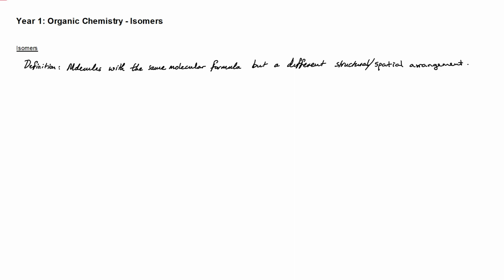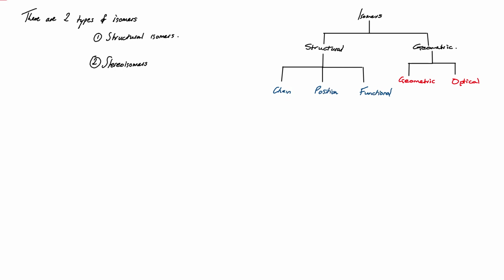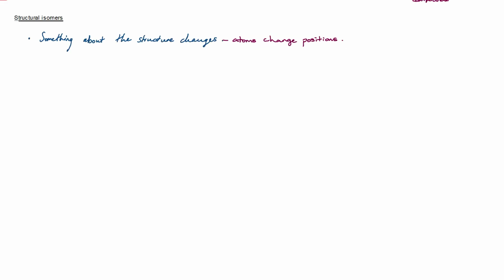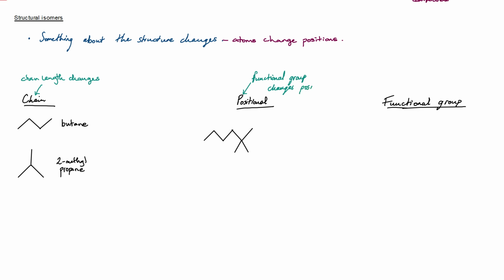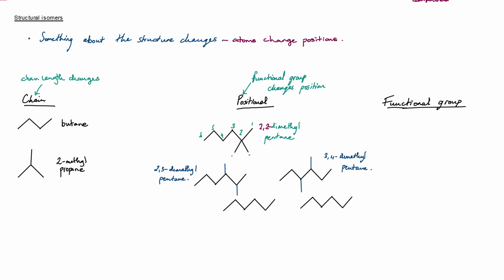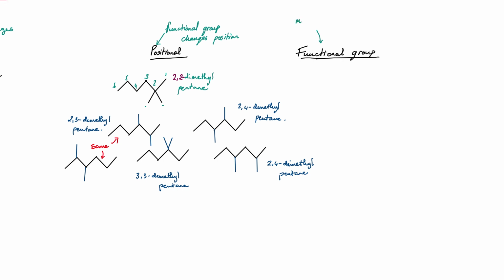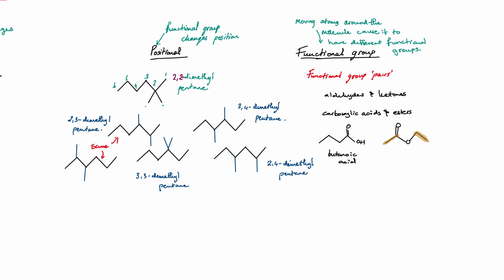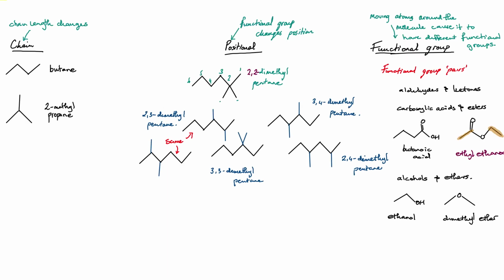Year 1 Organic Chemistry - Isomers 1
*** About Us ***